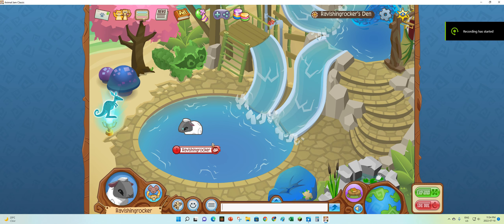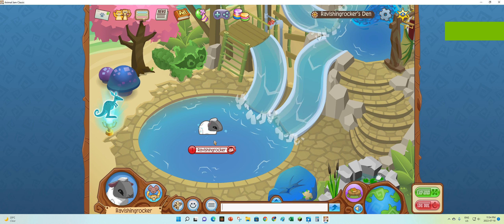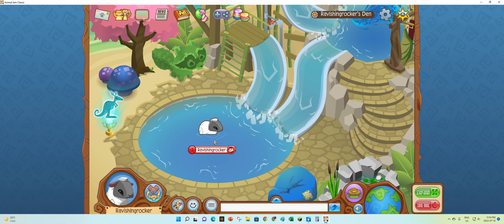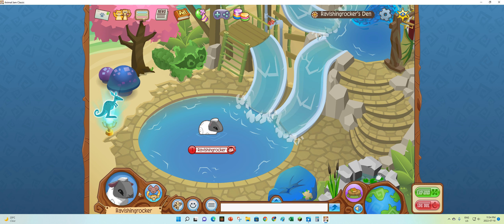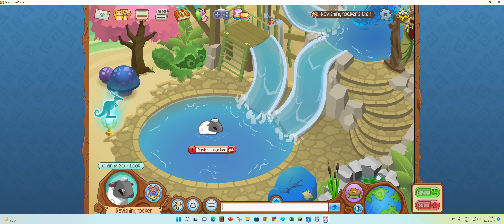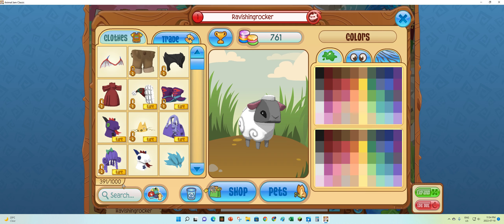How to get Secret Color in Animal Jam Classic (Magenta)